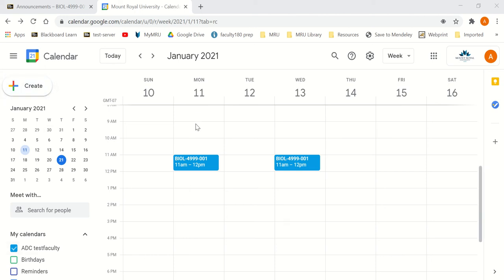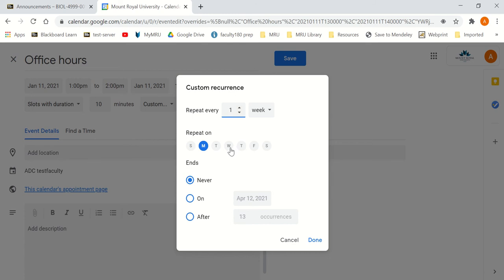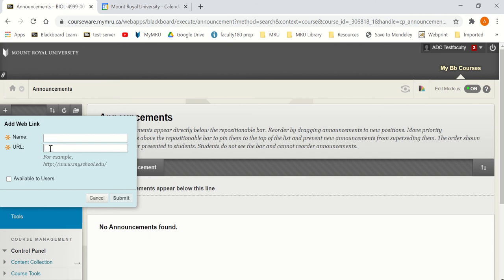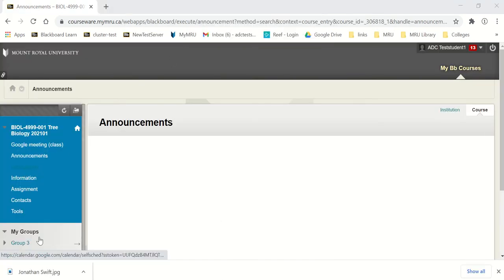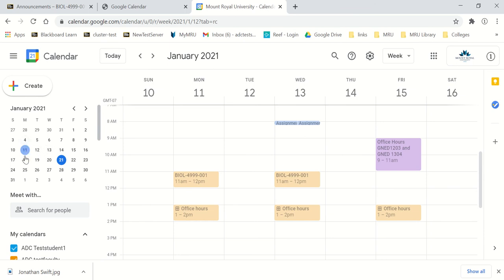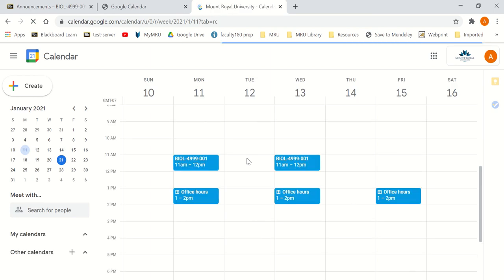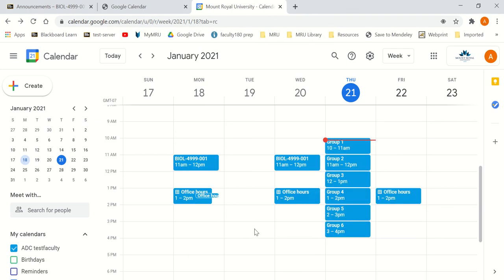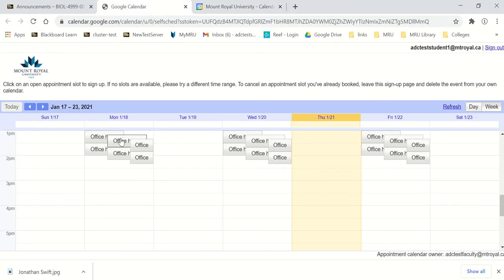Create appointment slots in Google calendar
This video shows you how to create a Google Calendar with appointment slots your students can sign up for.

Learn more about the Sandbox and other ADC services by visiting